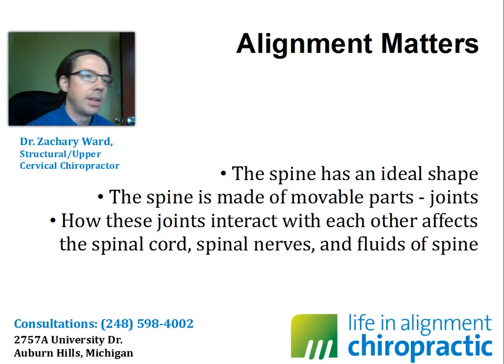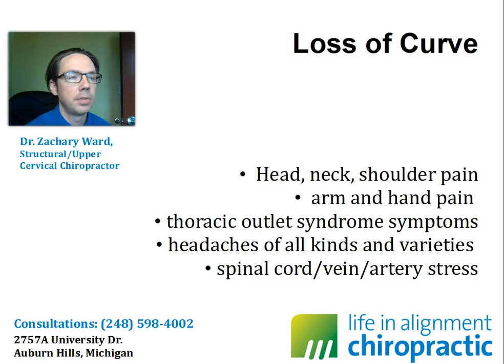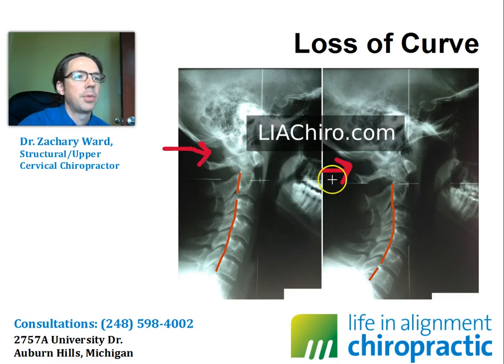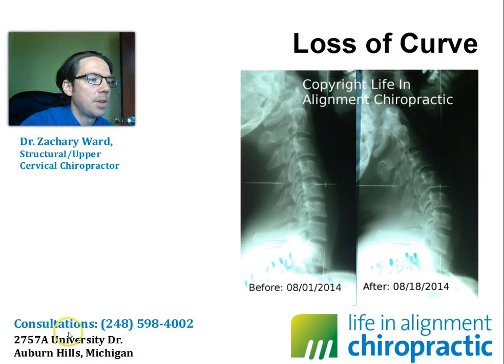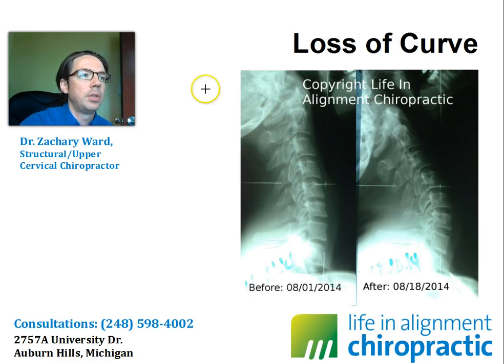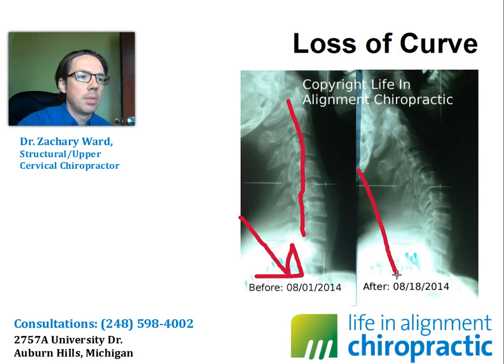Can chiropractors restore neck curve? - Auburn Hills Chiropractor says yes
This is a longer version of a video on the cervical curve which can be found

Can chiropractic care really change the neck curve? Is neck curve important to human health?

This video shows that neck curves can change, sometimes very quickly. And the information below explains why this is important.

"My chiropractor says I have a reverse cervical curve."
"The MRI says I have a reversed cervical lordosis."
"There's no curve in my neck, and now it's bending the other way. Is this a problem?"

Some people are unlucky enough to have a reverse cervical curve – or a reversed neck.

When the neck moves away from normal alignment it causes the neck joints to break down:

A reverse curve changes the way the neck has to support the weight of the heavy head

It limits normal range of motion in the neck, which often leads to chronic joint inflammation - and a literal breakdown of the joint surfaces over time

Ligaments are often stretched or torn in the trauma that caused the the neck curve to reverse

These ligaments can then remain stressed and chronically irritated

Chronically irritated ligaments often lead to chronic neck pain - as neck ligaments are loaded with pain sensors

Chronic neck pain then induces periods of muscle spasm – a protective mechanism to help the joints – which then lead to more cycles of inflammation

The intervertebral disc (a pad of cartilage between the neck bones) has to deal with unnatural pressure, and it will often dry out and begin to herniate

A reverse neck curve also affects the spinal cord and nerve tissue of the neck:

MRI images of patients with reverse curves often show stress on the spinal cord

The cord no longer sits in the middle of the neck, but is often pulled toward either side of the vertebra touching the bone – a term called spinal cord effacement

If the disc is bulging or joints are overgrown, they could be touching the spinal cord causing something called a thecal sack compression

Functional MRI images can show changes in flow of cerebrospinal fluid – the fluid that surrounds the cord as a protective barrier

In some cases ligaments inside the neck can actually tug on the spinal cord creating a downward pull from the inside the neck – a situation that can create all kinds of strange and confusing symptoms we generally associate with a trip to the neurologist or ENT.

Even if there is no stretch to the cord, there can be stretch to the spinal nerves the leave the cord – which can create numbness, tingling, and pain in the upper arms, forearms, hands, or fingers.